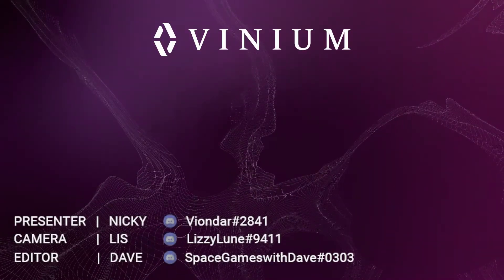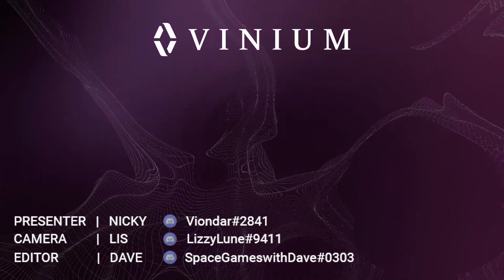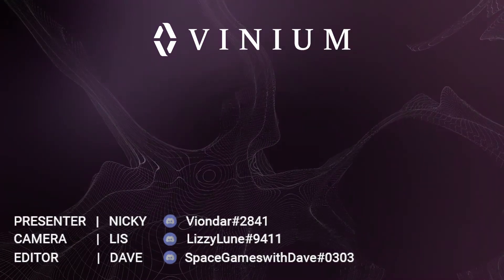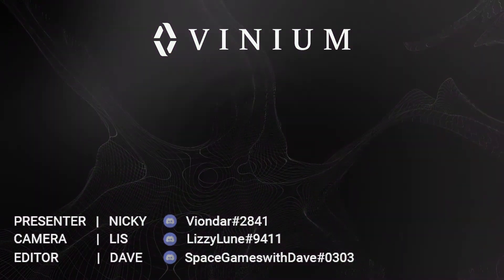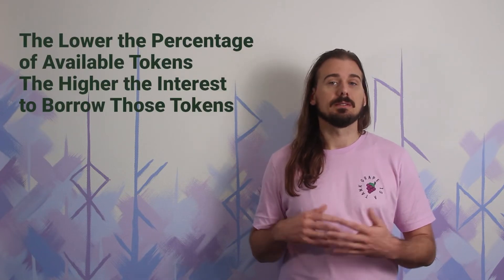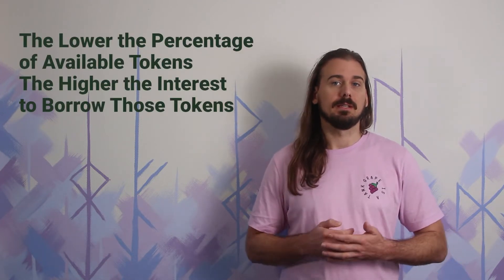Vinium - Can't Withdraw Deposit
Vinium is here. From the team at Grape Finance, Vinium is a borrowing and lending platform that offers a wide range of borrowing and lending options with more on the way. Learn about borrowing and lending strategies in this video series. Unleash your capital, with Vinium.